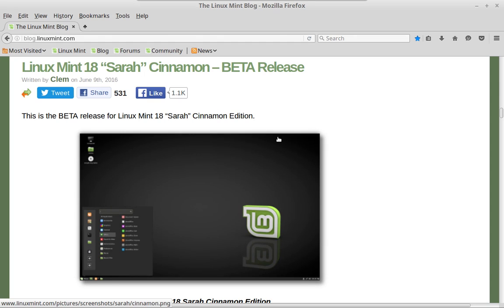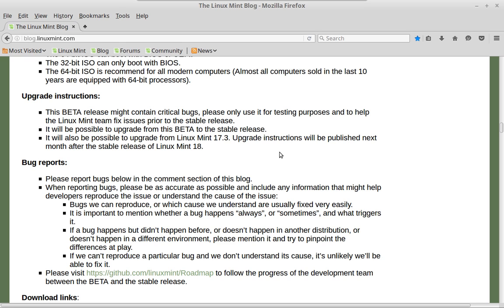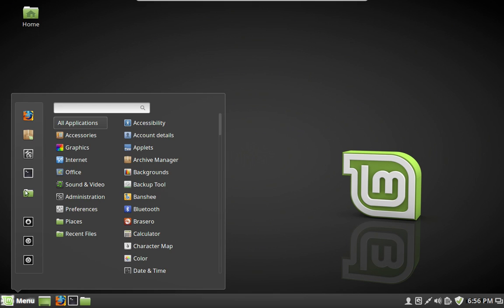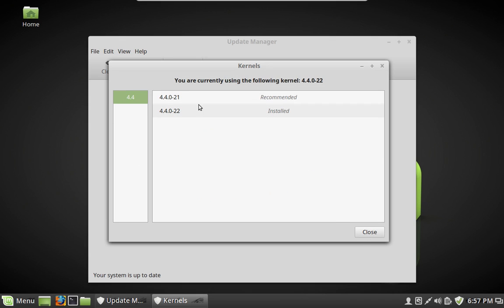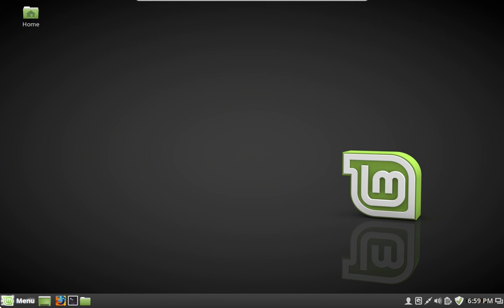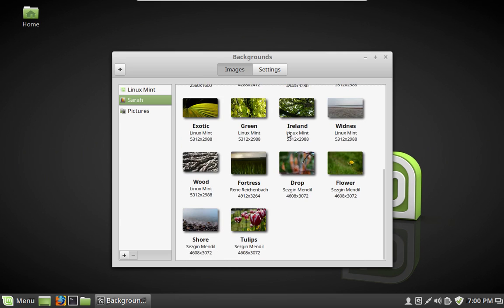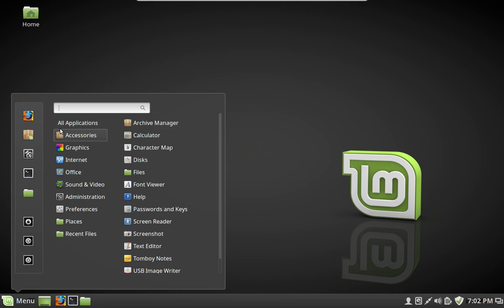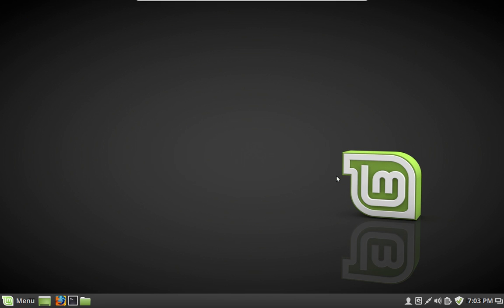First Look | Linux Mint 18 "Sarah"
I take a look at Linux Mint 18 "Sarah" BETA.